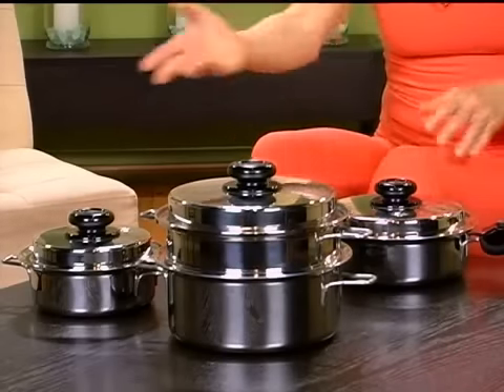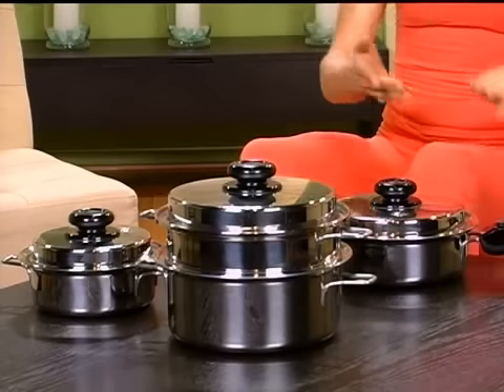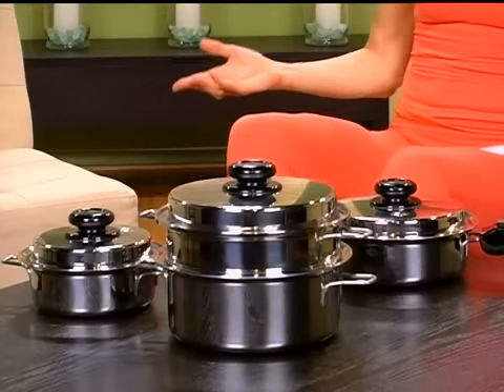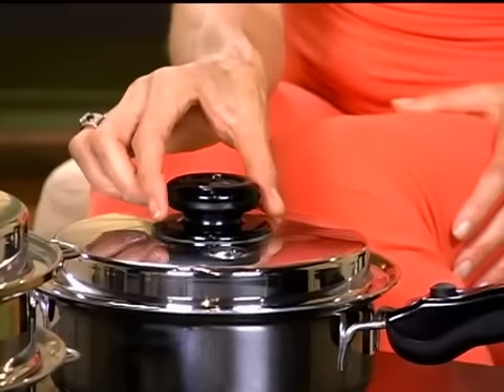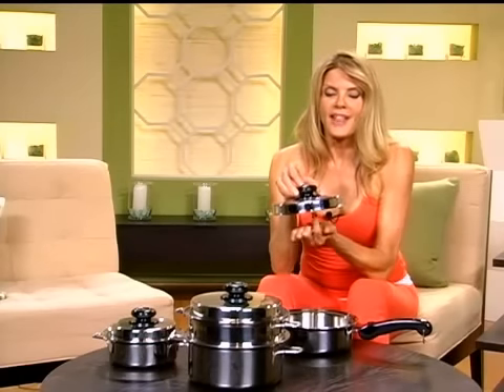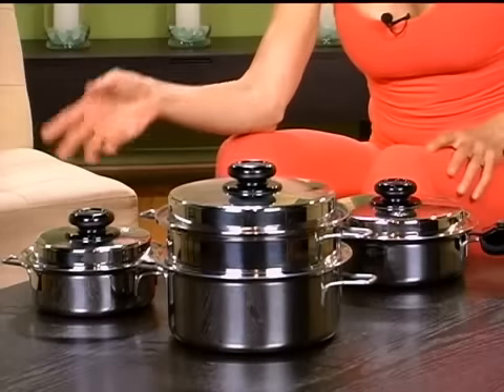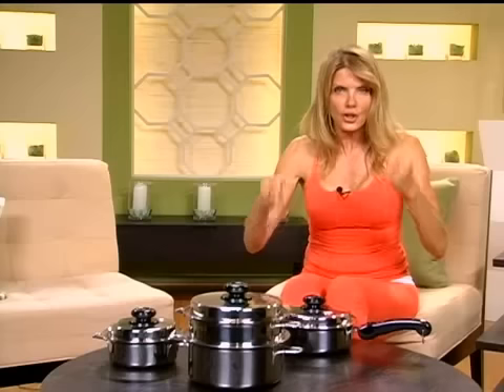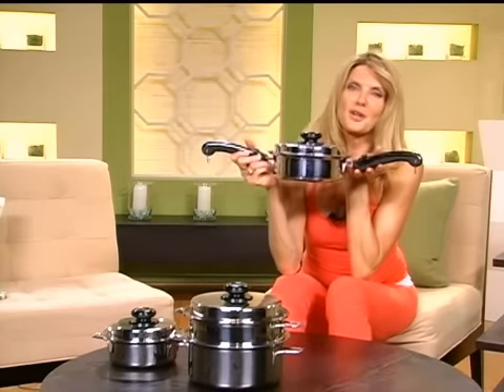JAEL TANTI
Enjoy, Healthy, Delicious, Fast, Home Cooked Meals Hands On made in minutes. The classes are either for yourself or a Family or Group of friends. Choose from Appys, Soups, Vegan, Vegetarian, Flexitarian, Gluten Free, Diabetic Friendly, Cancer Friendly, Heart Disease Friendly, Raw-Vegan friendly. You will learn How to Save Time, Save Money and Improve your Health. for a private cooking class in the comfort of your own home. All our foods are cooked in Saladmaster 316Ti Cookware, that is non chemical reactive. Our Chefs are available in North and South Orange County and North and South LA County Call for a Consultation at and for Our Holiday Specials!